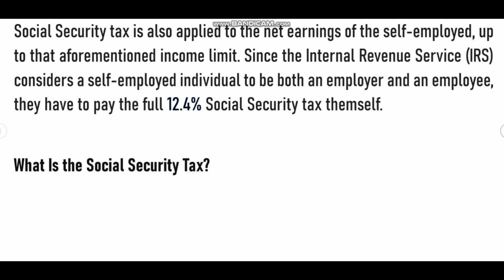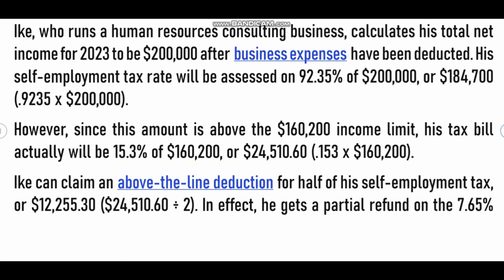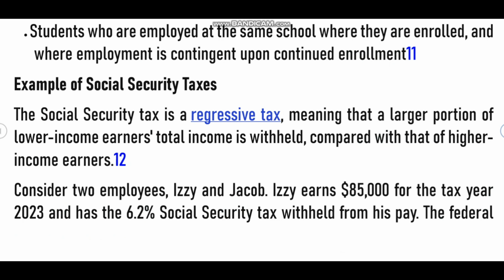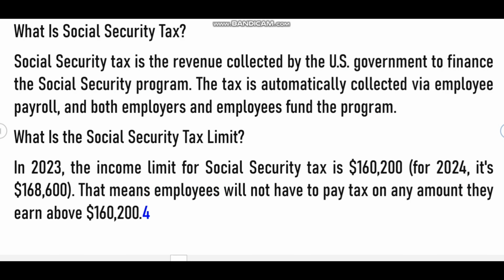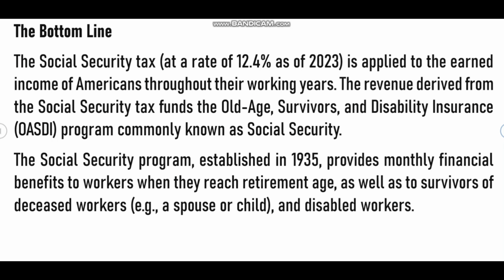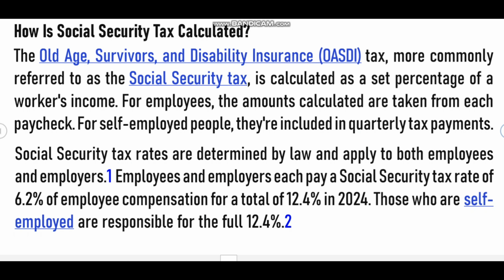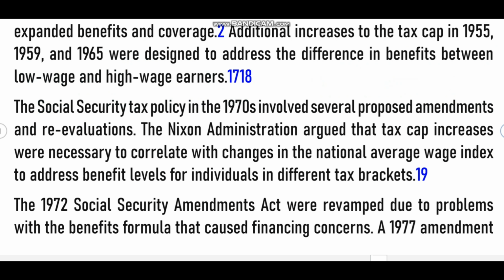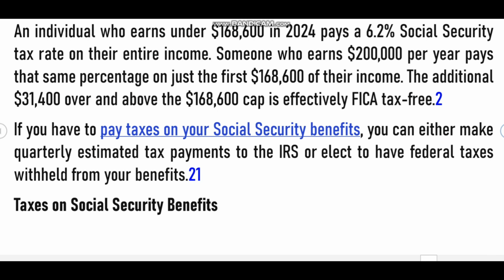What is Social Security Tax 2024 | How is Social Security Tax calculated | Social Sec Tax in Details